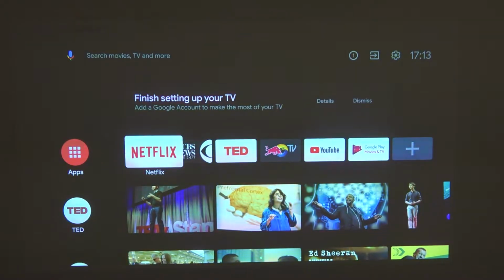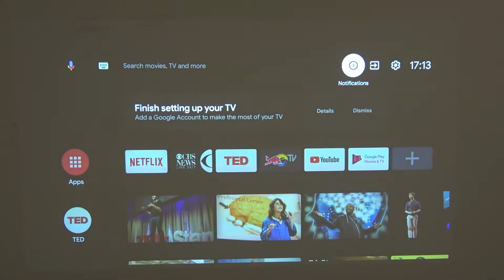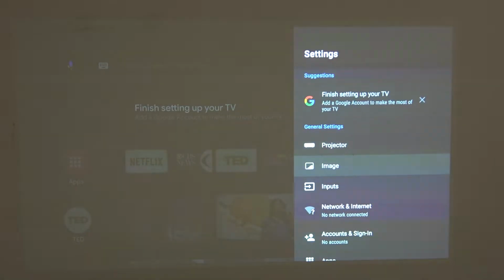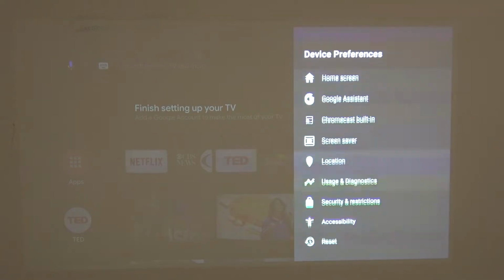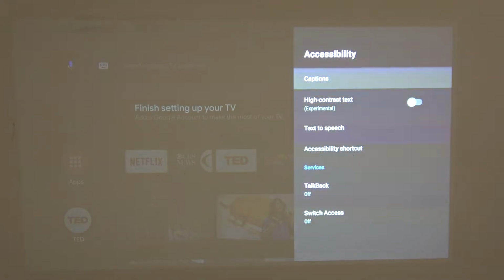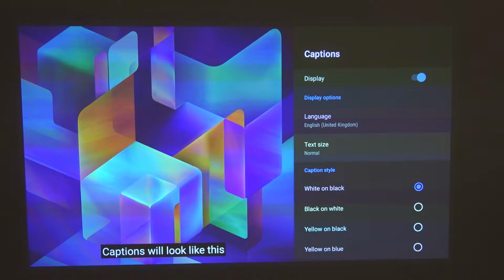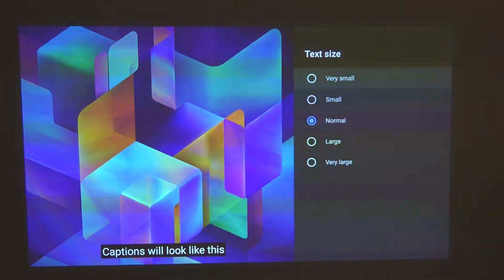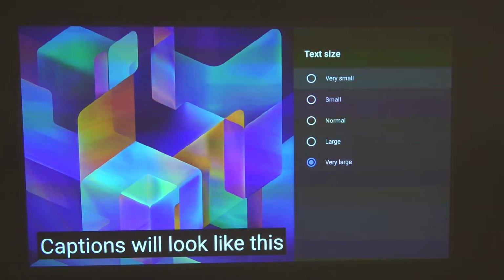How to Change Subtitles Text Size on XIAOMI Mi Smart Projector 2 Pro - Improve Captions Visibility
Find out all info you'll ever need about XIAOMI Mi Smart Projector 2 Pro
In this video I will show you how to set bigger size for subtitles on XIAOMI Mi Smart Projector 2 Pro. This will significantly improve visibilty of captions on XIAOMI Mi Smart Projector 2 Pro. All you need to do is to go to the Captions Section in XIAOMI Mi Smart Projector 2 Pro main menu, and adjust captions size to your needs and wishes.
How to enlarge subtitles on XIAOMI Mi Smart Projector 2 Pro? How to set bigger captions size on XIAOMI Mi Smart Projector 2 Pro?